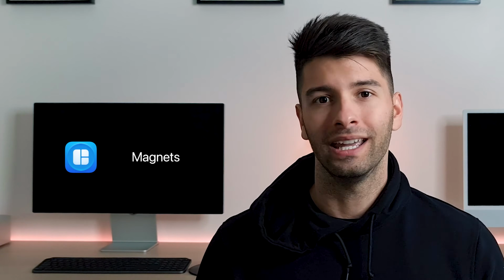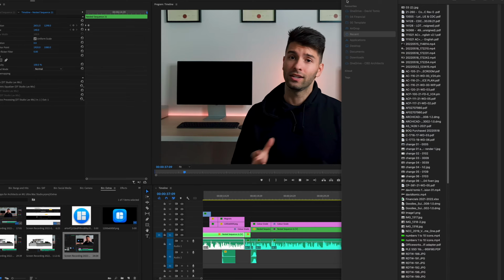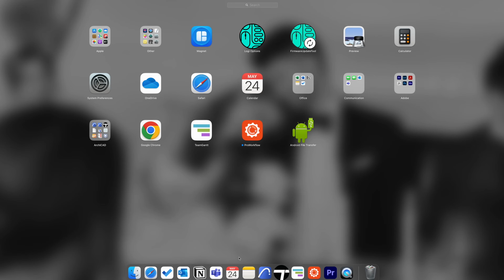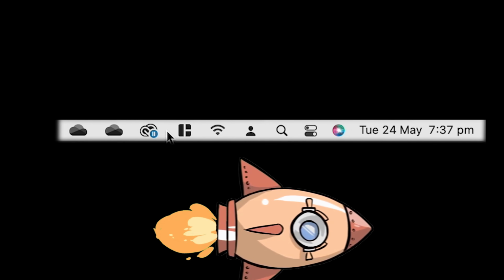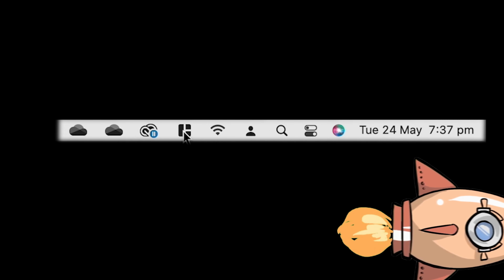Mac Studio TOP 5 APPS for Architects and Designers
The top 5 Apps you can download on an Apple M1 Ultra Mac Studio, or any other apple device, for Architects, Building Designers, and all other construction professionals.

00:00 Intro
00:11 App 1
00:48 App 2
01:26 App 3
01:35 App 4
02:07 App 5
03:06 All Apps